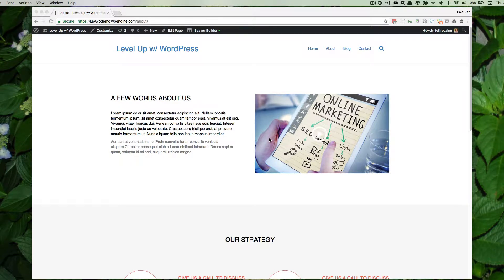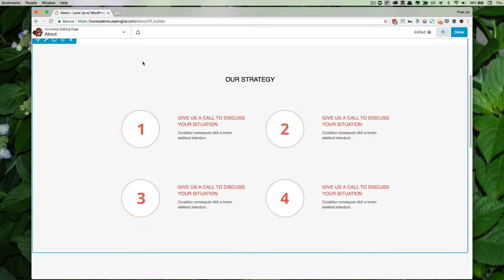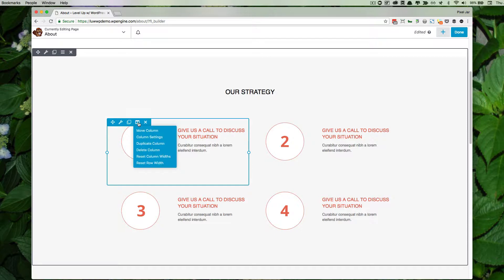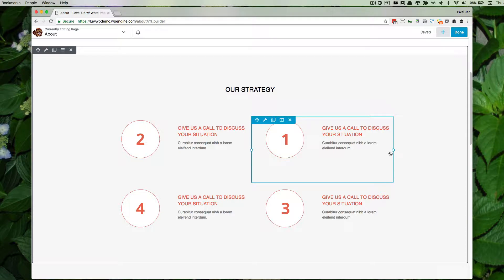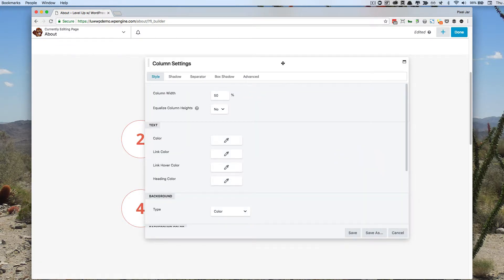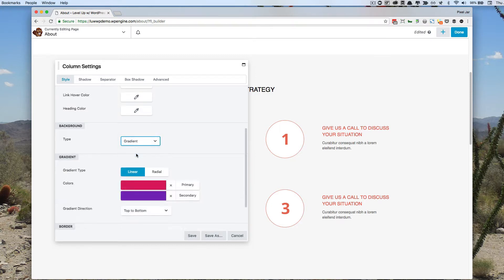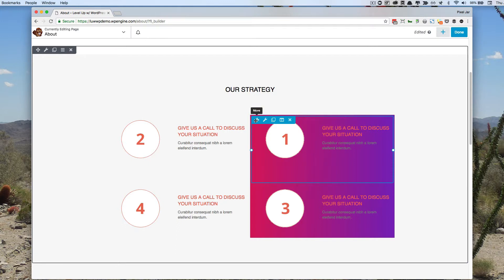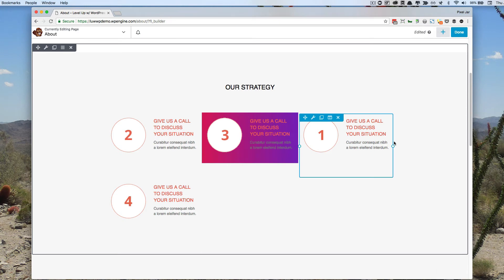Accessing Column Settings in Beaver Builder